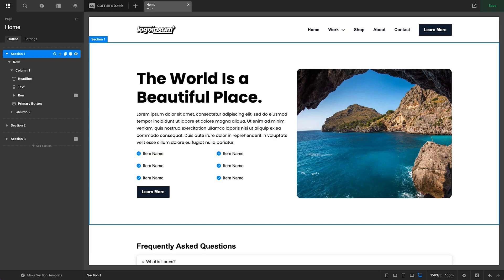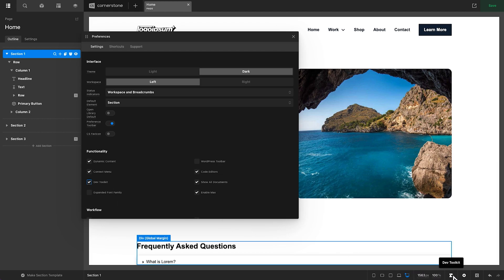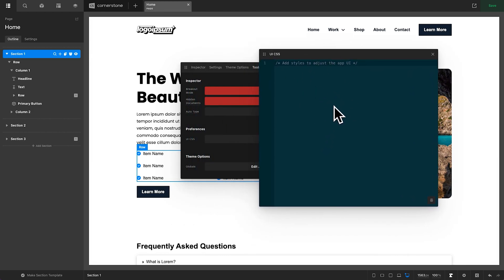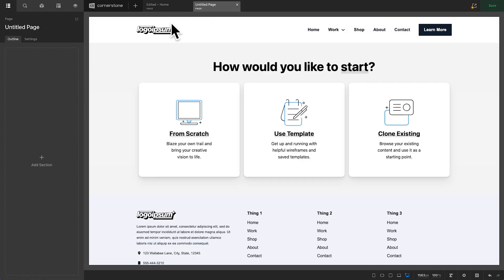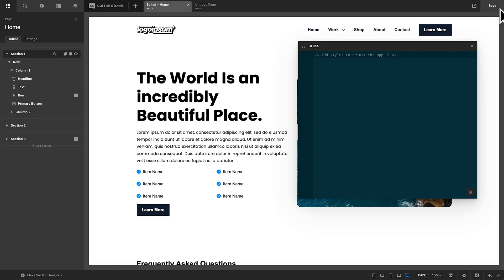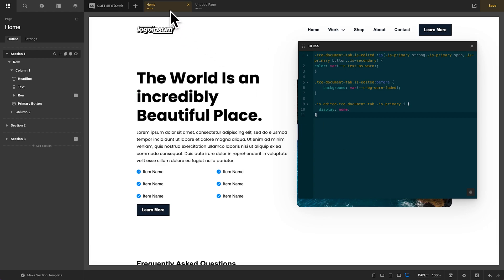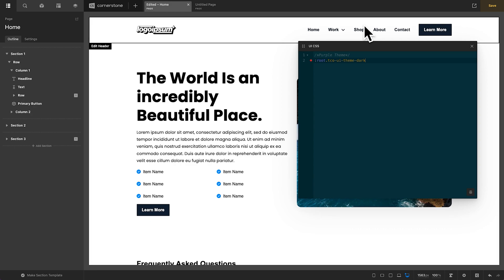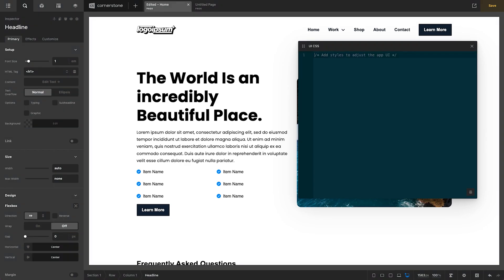How to Customize the Cornerstone Builder Experience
Unlock a whole new level of personalization in Cornerstone — the most advanced WordPress builder on the market. In this video, we explore how you can tailor the builder’s UI to match your style, workflow, or brand using the powerful Dev Toolkit.

See how easy it is to change:
✅ Colors
✅ UI Accents
✅ Layout Preferences
✅ And more!

Whether you're building client sites or just want your workspace to feel right, this is one hidden superpower you don't want to miss.

Included below is the code for the color schemes covered in the video.

/*Purple Theme*/
:root.tco-ui-theme-dark {
--c-bg-base: 2b233f;
--c-bg-workspace: 241c36;
--c-bg-workspace-headers: 3a2f57;
--c-bg-bar: 3a2f57;
--c-bg-loader: 3a2f57;
--c-bg-btn: 3a2f57;
--c-bg-input: 3d345b;
--c-bg-input-focus: 32294b;
--c-bg-picker-swatch: 3d345b;
--c-bg-slayer: 3a2f57;
--c-bg-toggle-off: 3d345b;
--c-bg-choose-active-horizontal: 241c36;
--c-bg-unit-slider-track-workspace: 3d345b;
--c-bg-popover: 241c36;
--c-bg-add-new-content-nav: 3d345b;
--c-accent: ffb347;
  --c-bg-section-heading: #373737;

/*High Contrast Theme*/
:root.tco-ui-theme-dark {
  --c-bg-base: #121212;
--c-bg-workspace: 0d0d0d;
--c-bg-workspace-headers: 1e1e1e;
--c-bg-bar: 1e1e1e;
--c-bg-loader: 1e1e1e;
--c-bg-btn: 1e1e1e;
--c-bg-input: 1e1e1e;
  --c-bg-input-focus: #191919;
--c-bg-picker-swatch: 1e1e1e;
--c-bg-slayer: 1e1e1e;
--c-bg-toggle-off: 1e1e1e;
--c-bg-choose-active-horizontal: 0d0d0d;
--c-bg-unit-slider-track-workspace: 1e1e1e;
--c-bg-popover: 0d0d0d;
--c-bg-add-new-content-nav: 1e1e1e;
--c-accent: 9d4edd;

/*Slate Theme*/
:root.tco-ui-theme-dark {
--c-bg-base: 2d333a;
--c-bg-workspace: 23282e;
--c-bg-workspace-headers: 353c44;
--c-bg-bar: 353c44;
--c-bg-loader: 353c44;
--c-bg-btn: 353c44;
--c-bg-input: 353c44;
--c-bg-input-focus: 282f36;
--c-bg-picker-swatch: 353c44;
--c-bg-slayer: 353c44;
--c-bg-toggle-off: 353c44;
--c-bg-choose-active-horizontal: 23282e;
--c-bg-unit-slider-track-workspace: 353c44;
--c-bg-popover: 23282e;
--c-bg-add-new-content-nav: 353c44;
--c-accent: 048df3;